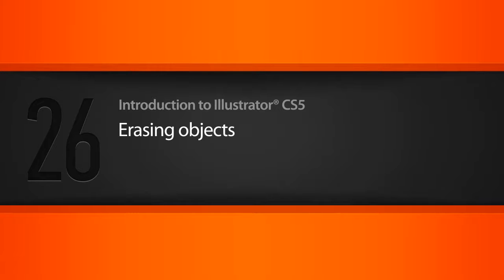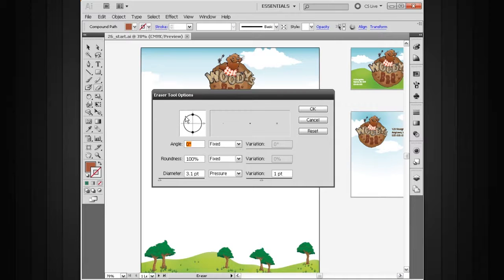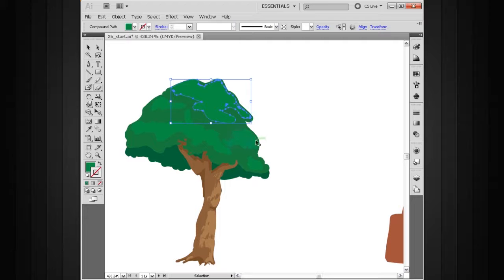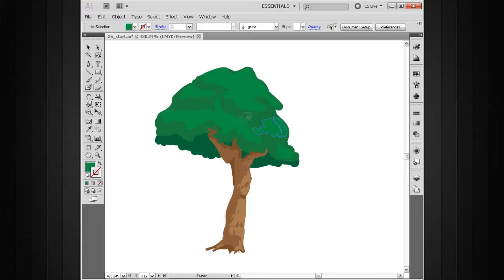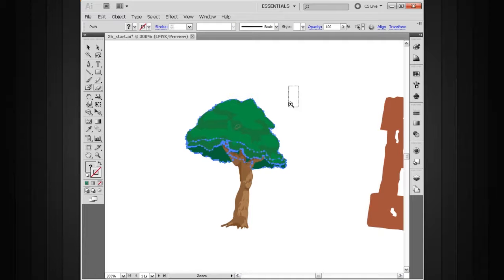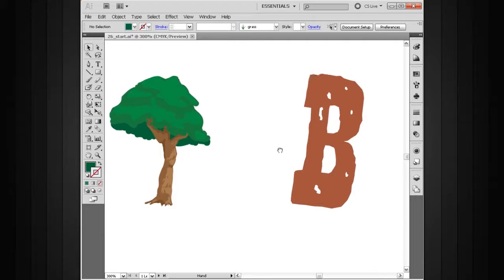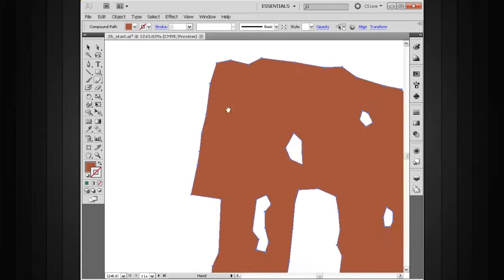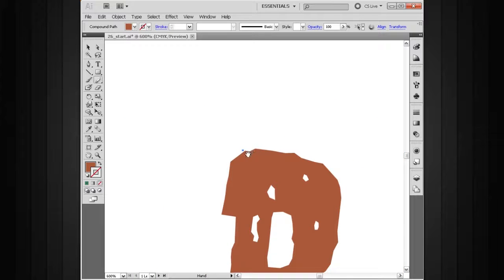26 Erasing objects